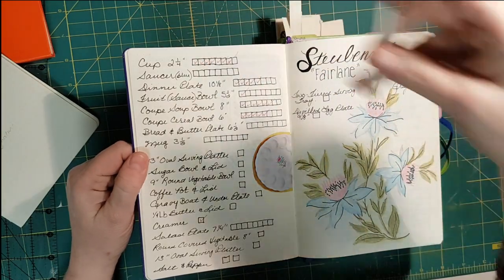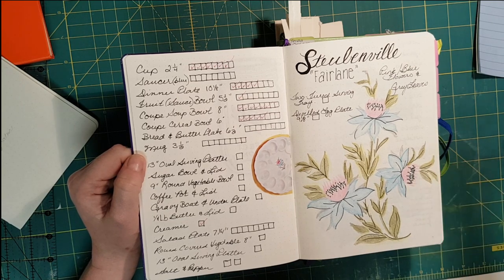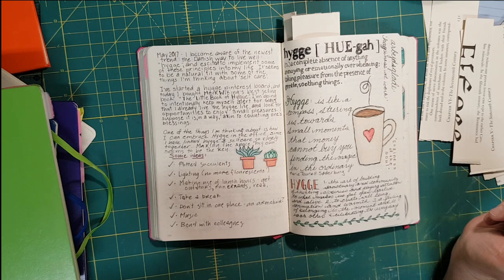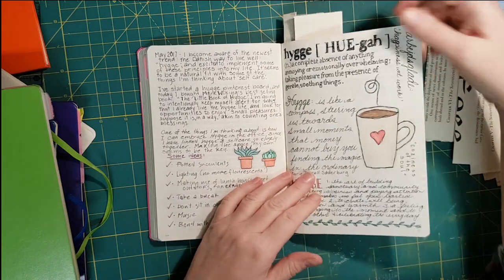What Do I Journal?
Since starting to share some of my junk journalling hauls, tutorials, and flip-thrus of some of my creations, I've had questions about what I journal about.  I'm a long time journaller, and also incorporate some aspects of "bullet journalling" - so here's a roundup of ideas